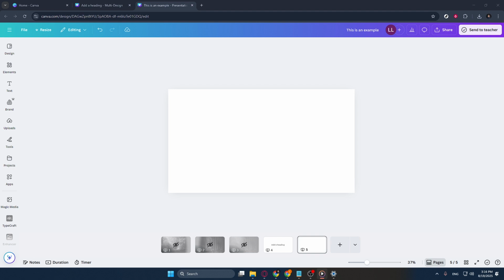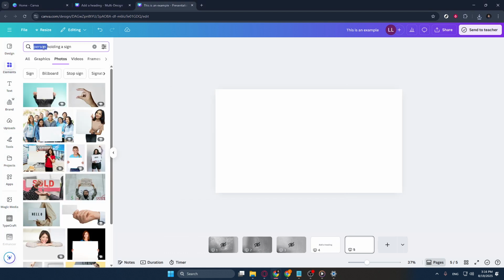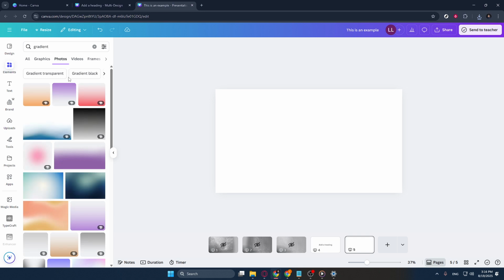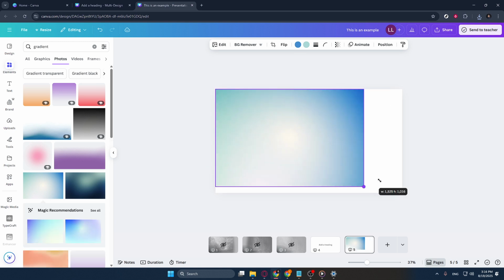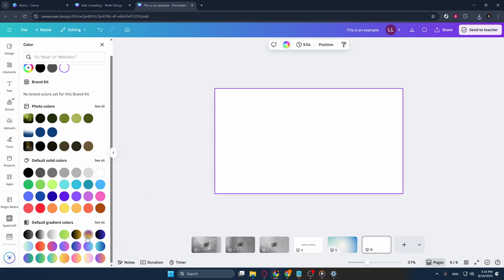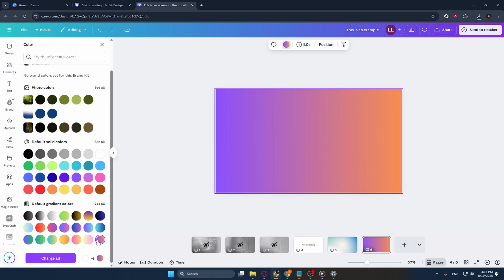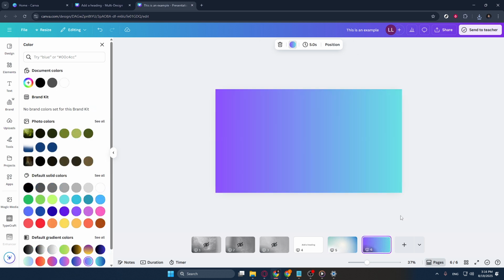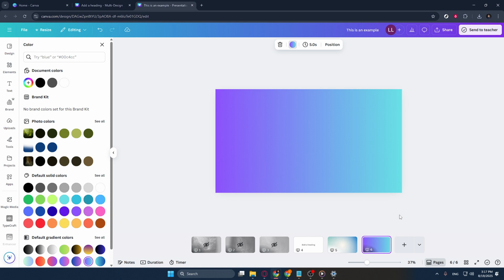How To Add Color Gradient In Canva [2026 Guide]